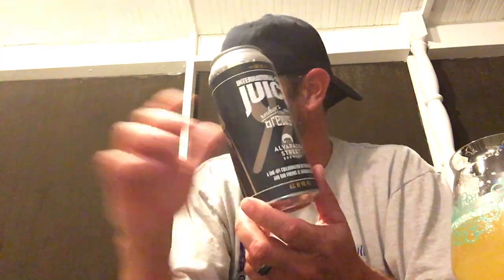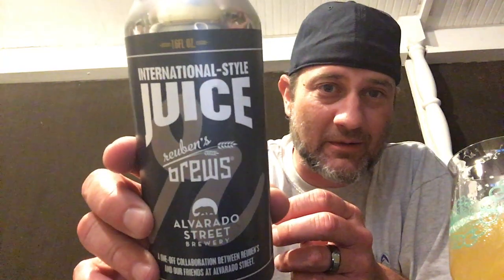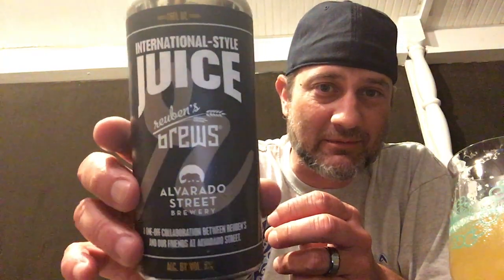International Style Juice (Alvarado Street x Reuben's Brews) IPA Beer Review